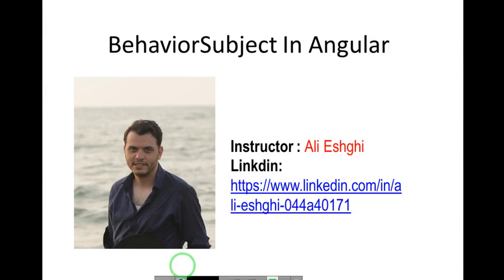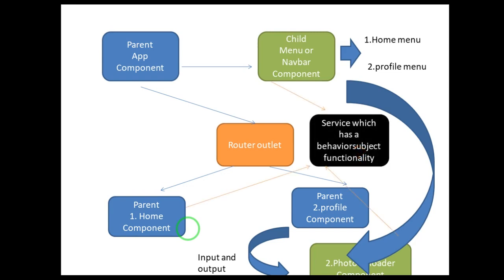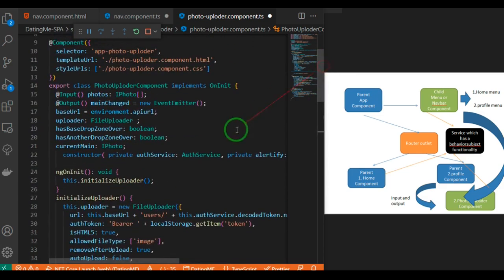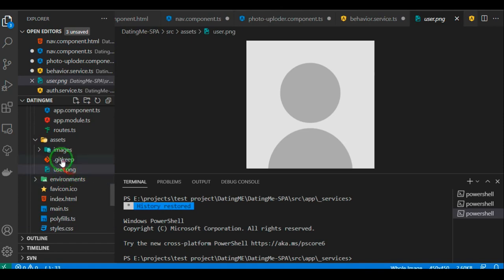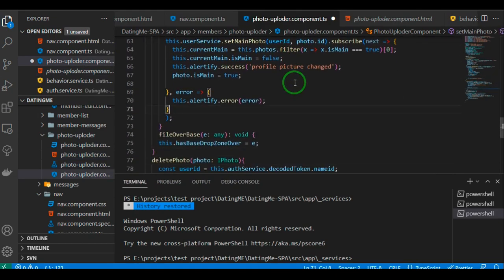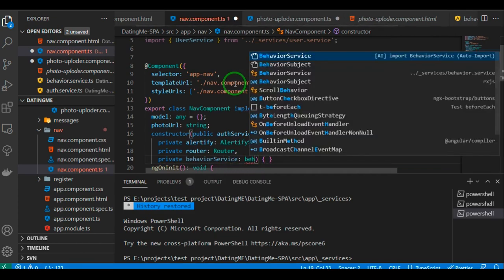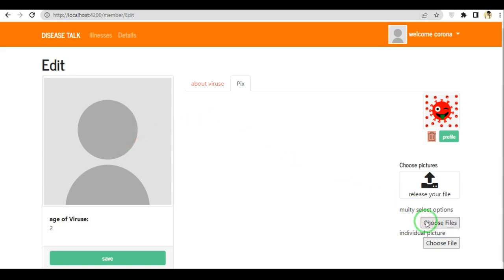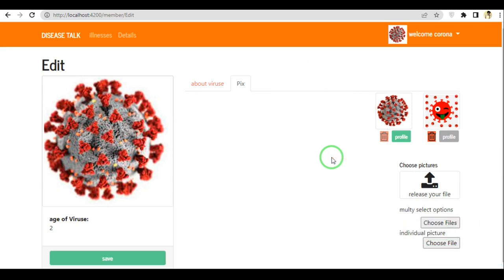BehaviorSubject In Angular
Behavior Subject in Angular (Any to Any Component Data Relation)